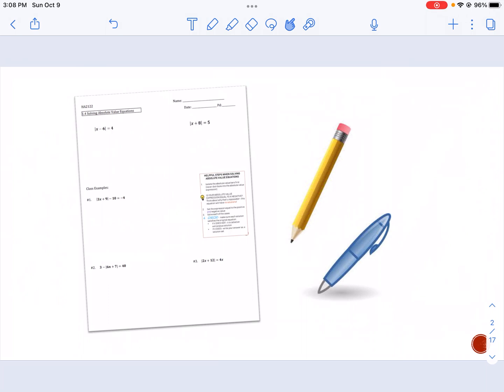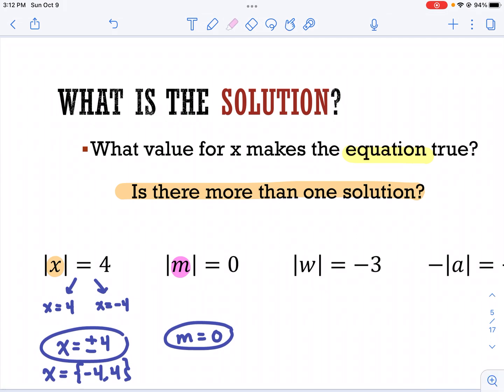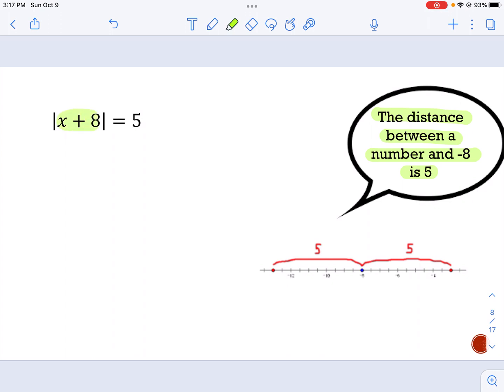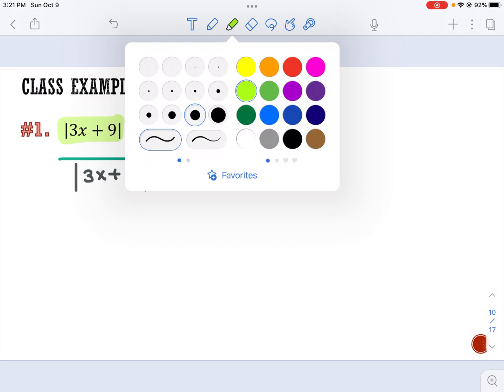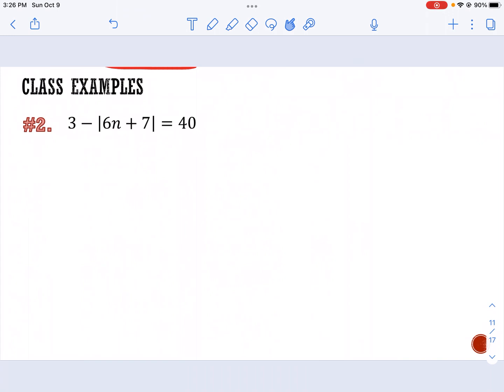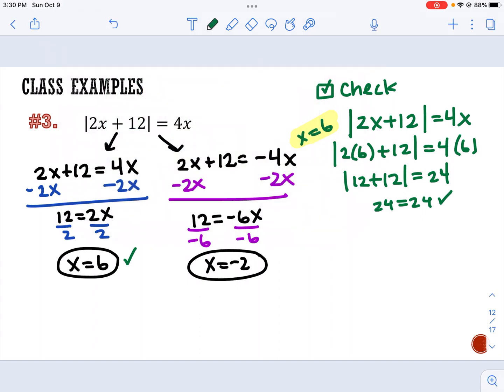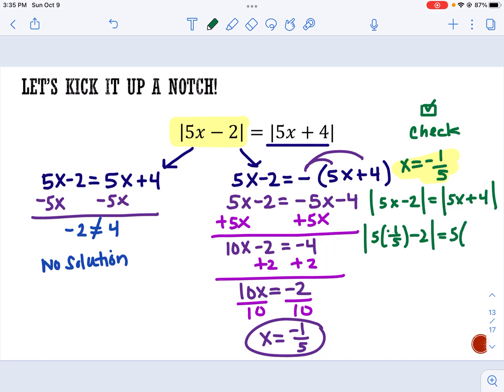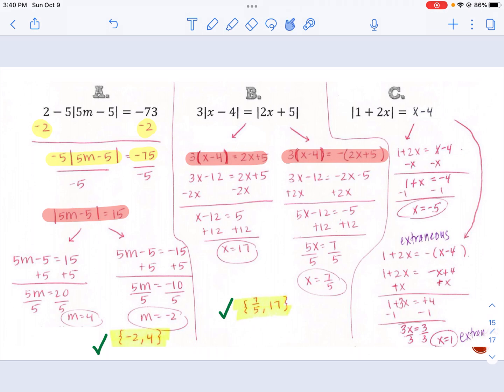Solving Absolute Value Equations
Today's Video will discuss ABSOLUTE VALUE EQUATIONS!  We'll cover all the thrilling questions: how do you solve them? can you have more than one solution? why do you have to check? what is an extraneous solution?  do you HAVE to check your work? hint...the answer is yes.